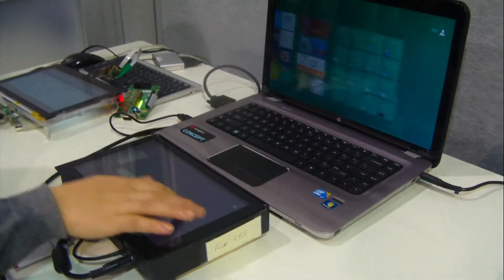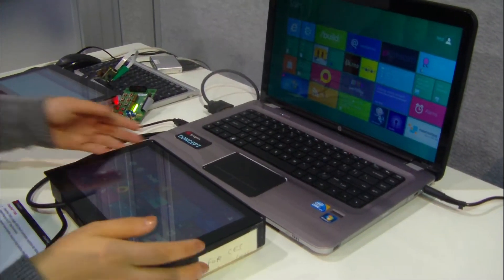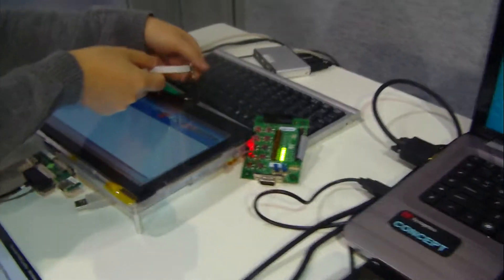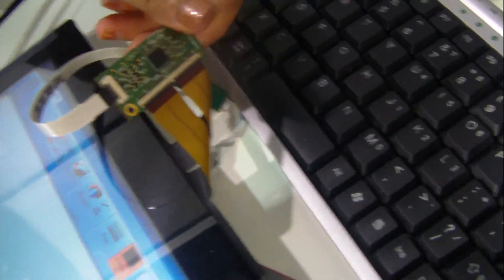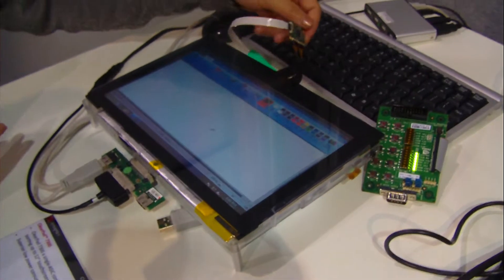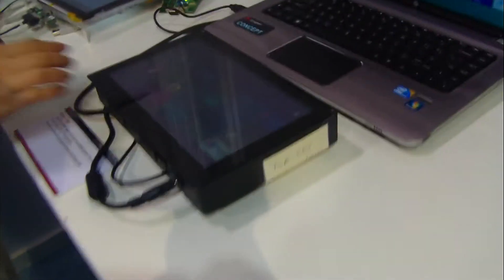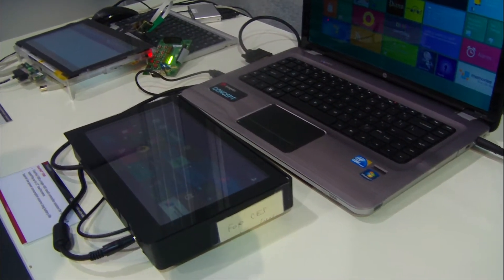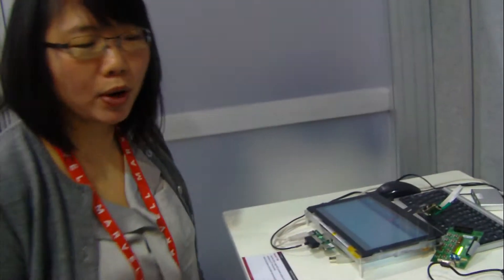Synaptics shows off latest touch technologies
demo of Synaptics touch technologies at CES 2012